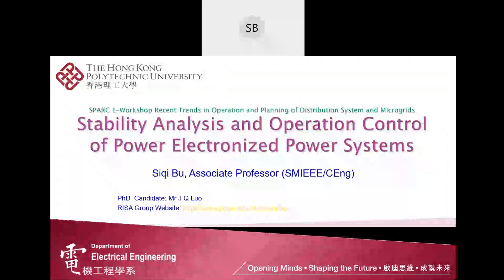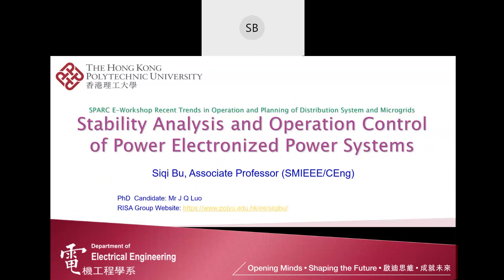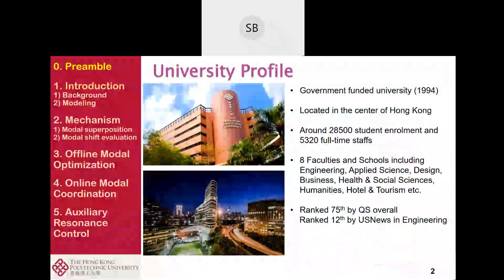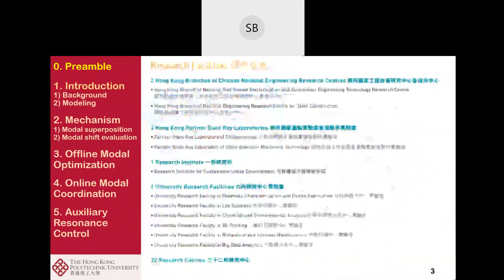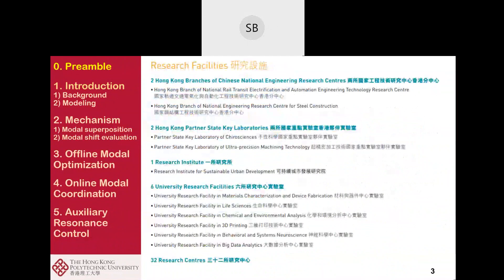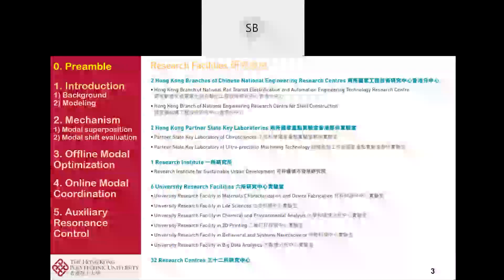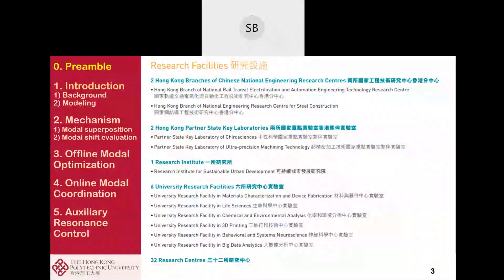Stability Analysis and Operation Control of Power Electronized Power Systems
Delivered by Dr. Siqi Bu, Associate Professor, Dept. of Electrical Engg, PolyU HK